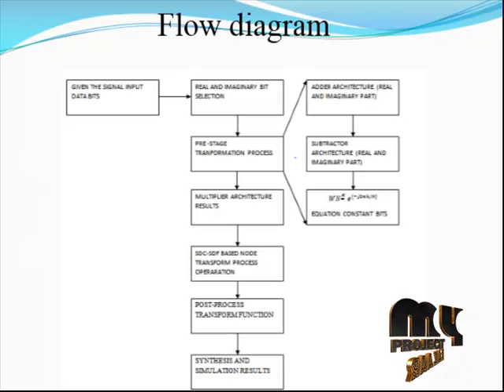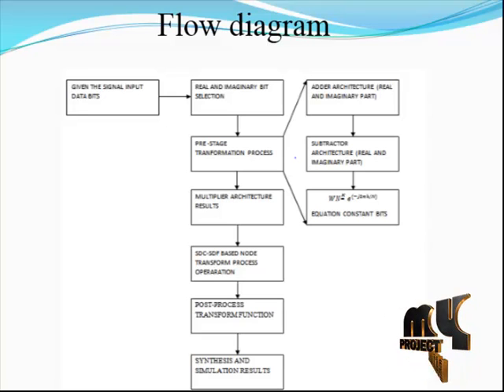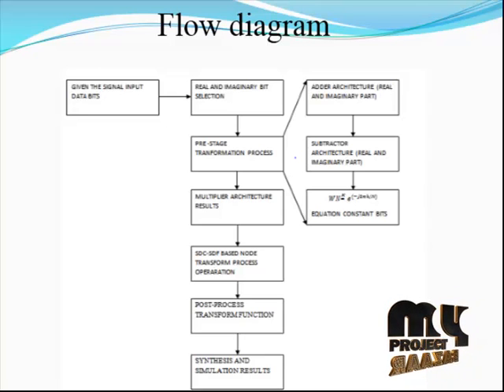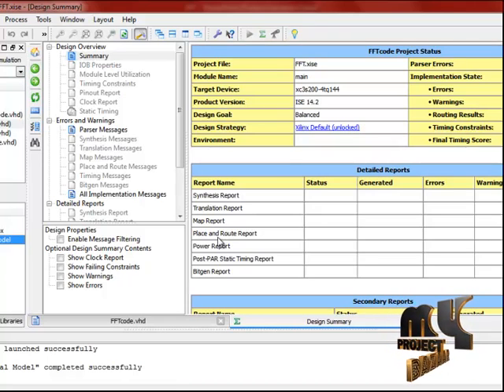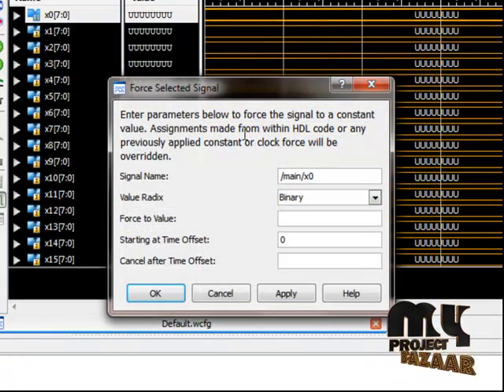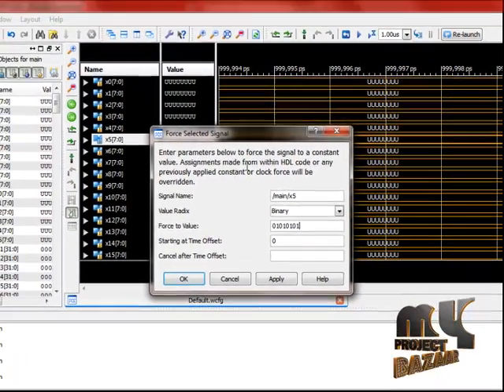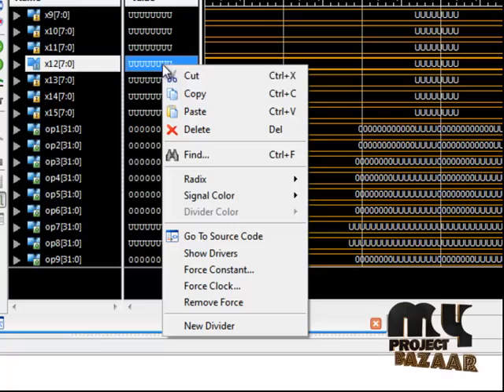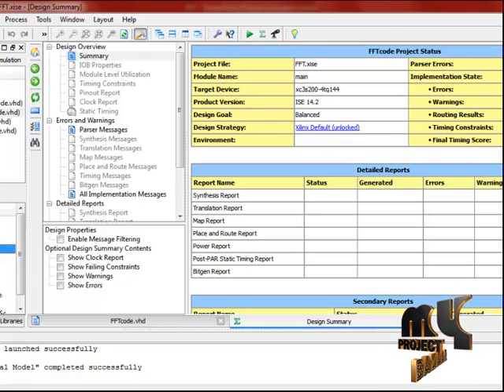Low-Power SRFFT Processors Using Radix-2 Butterfly Units | Final Year Projects 2016 - 2017